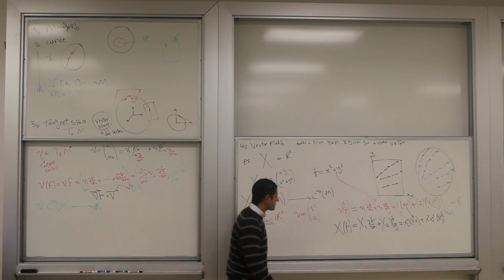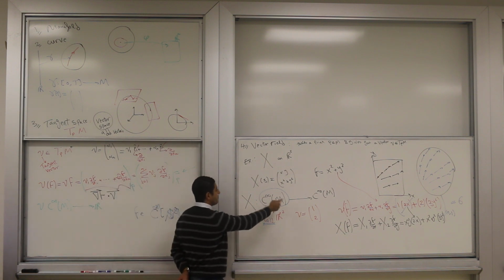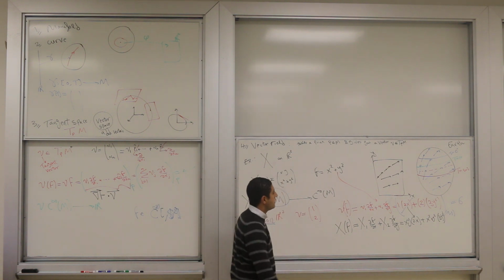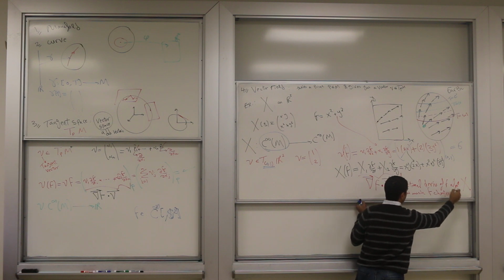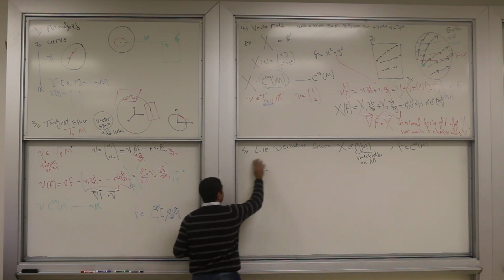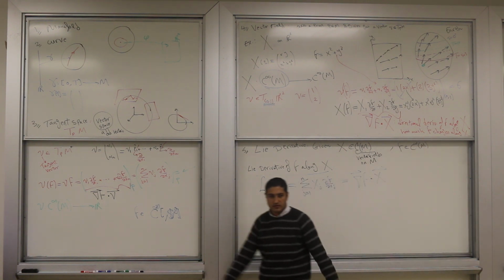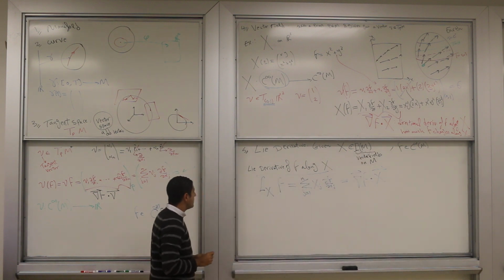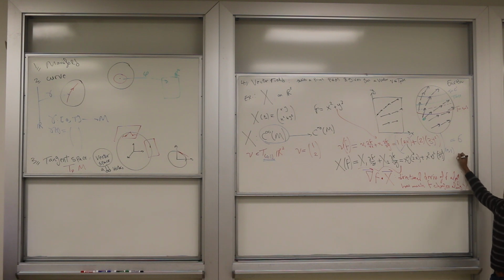Lec15 Lie Brackets and Vector Fields Part2